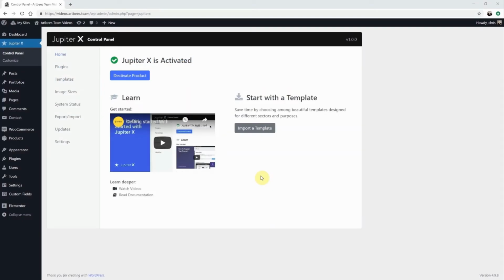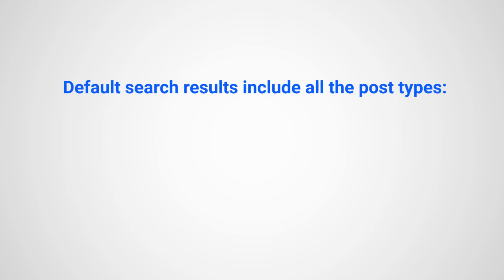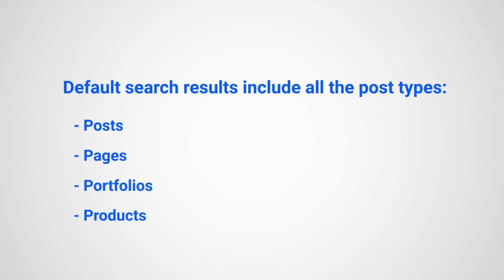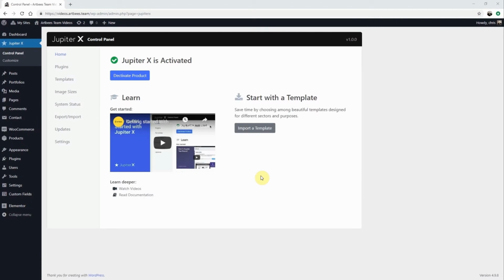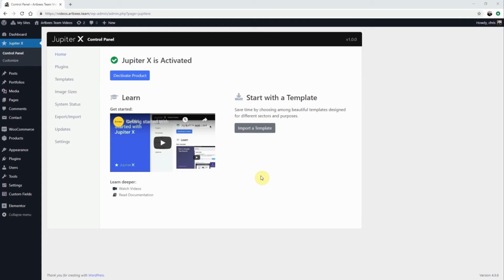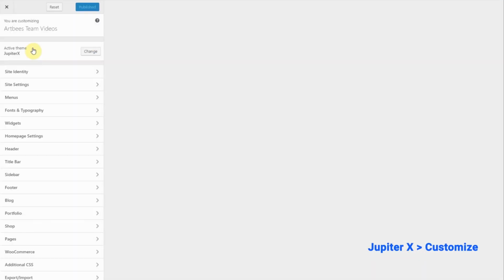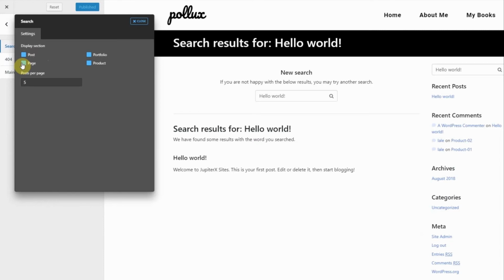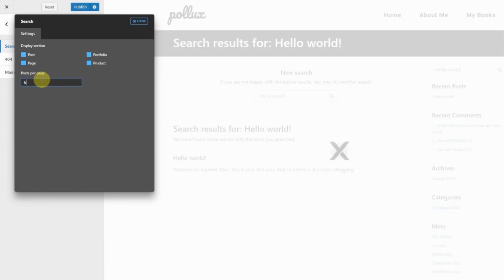Displaying Search Results from specific Post Types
In this Artbees video tutorial, Chris shows how to include/exclude different post types like blog, portfolio from the search results.